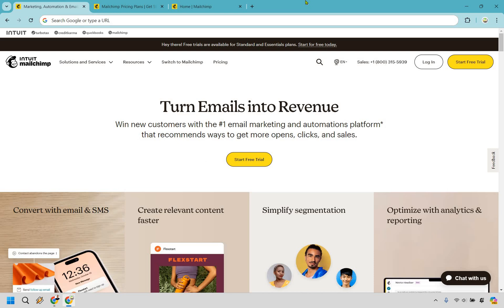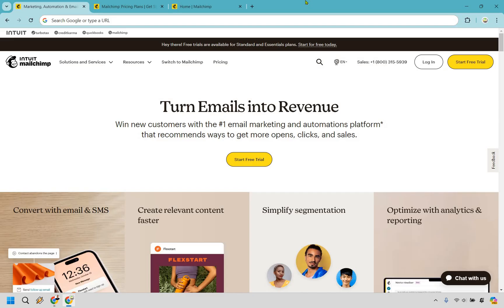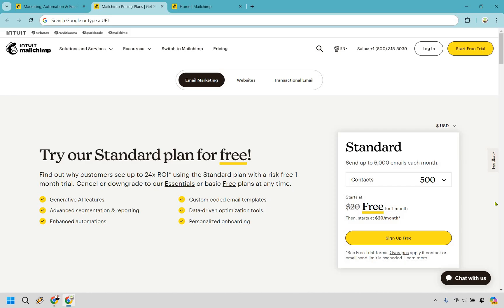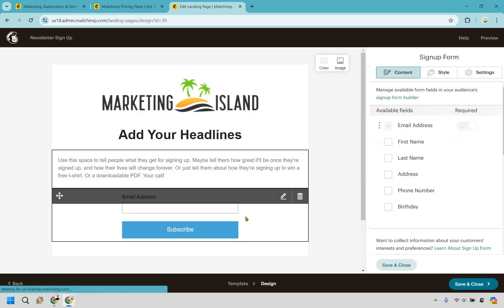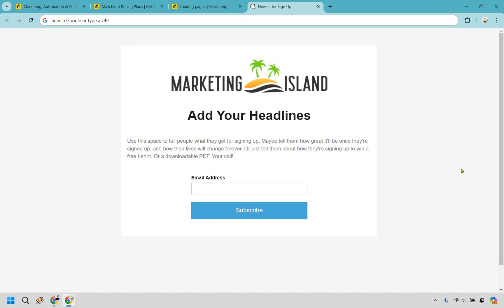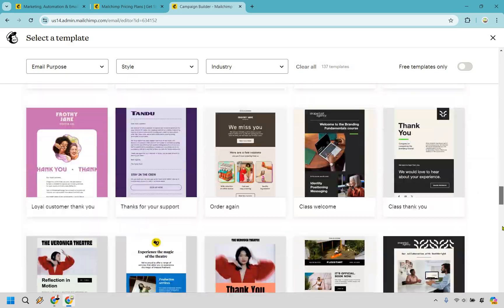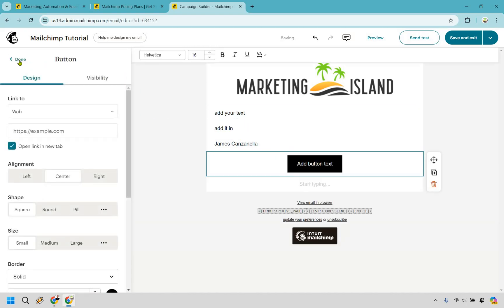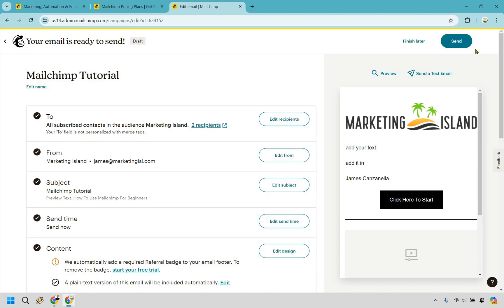What Is Mailchimp? (Mailchimp Explained 2024)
What Is Mailchimp and How To Use It?

⌚ Chapters
00:00 What Is Mailchimp?
00:45 Who Is Mailchimp For?
01:22 How To Use Mailchimp

👋 Hey there! Thanks for checking out my What Is Mailchimp And How To Use It? video. Here's what I'll be covering for you:

🏝️ What Is Mailchimp? - Discover the hidden treasure of email marketing with Mailchimp and how it can be the wind in your sails for building a successful marketing campaign.

🏝️ Mailchimp Explained - We'll dive deep into the lagoon of Mailchimp features and show you how to harness its power to turn your email lists into treasure maps leading straight to success.

🔍 I hope you find the video as refreshing as a cool ocean breeze on a hot day. If it helped you uncover the secrets of email marketing, be sure to give it a thumbs-up!